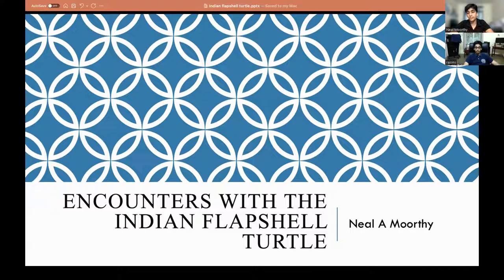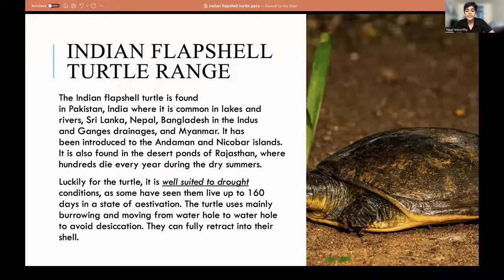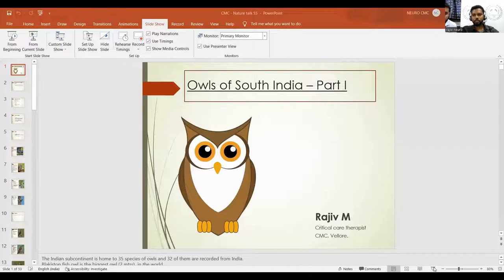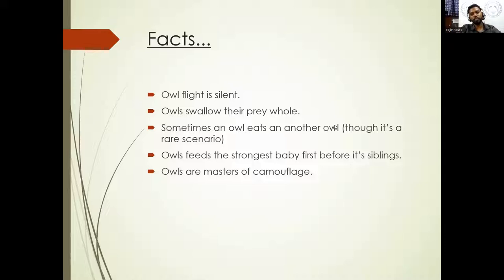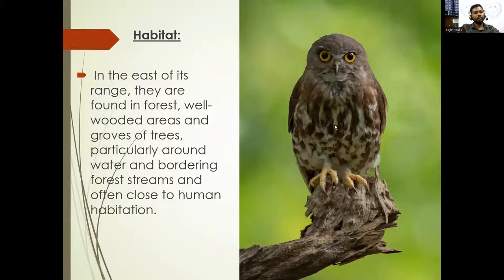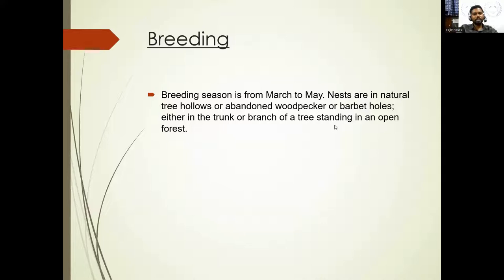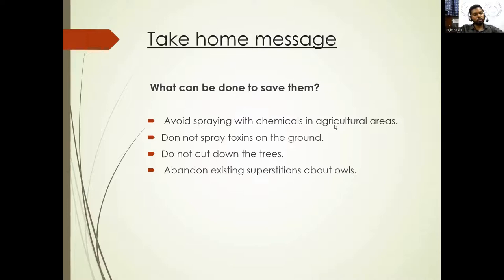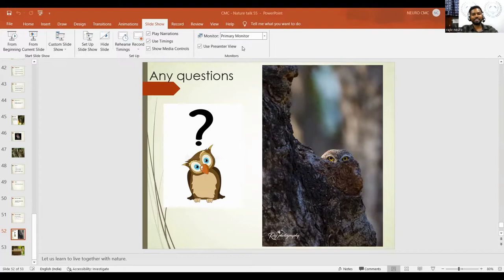Nature Talks: Indian Flapshell turtles and Owls of South India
This talk, Owls of South India by Mr. Rajiv., Critical Care Therapist, CMC Vellore,  and  Encounter with Indian Flapshell Turtles by Mr. Neal., is part of a series of talks about Nature in and around CMC's campuses; held on 29th July 2022.